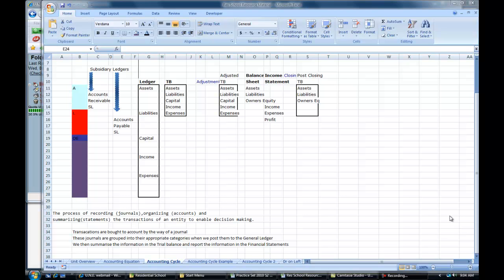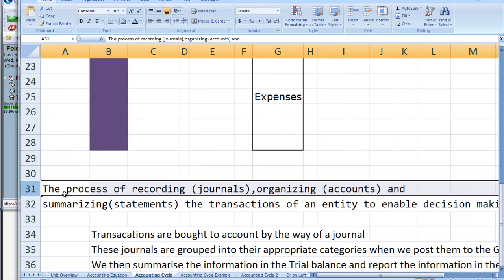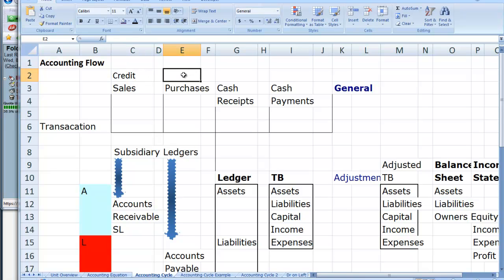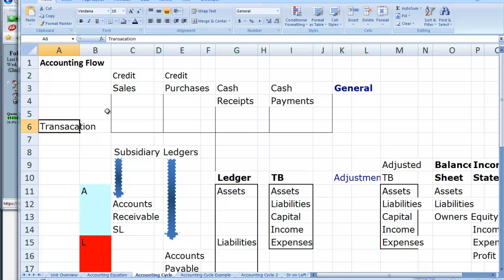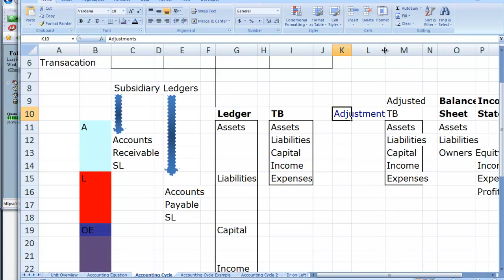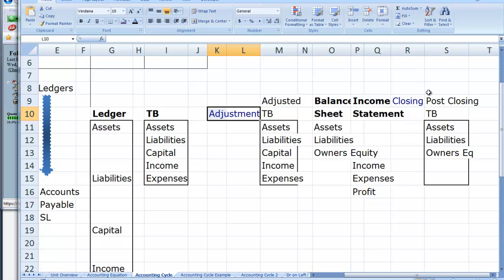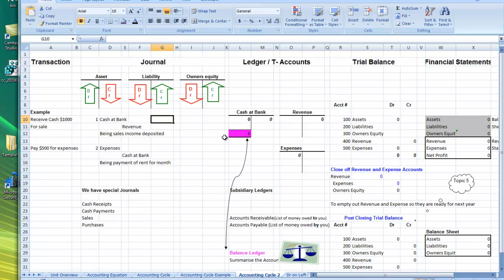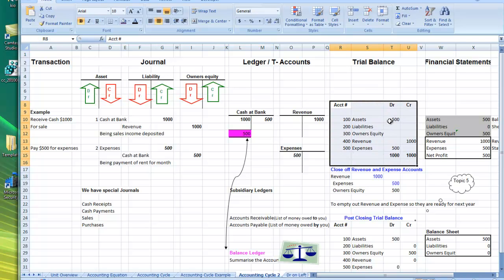Accounting Cycle .mp4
Understand the accounting cycyle.  From recording the transaction (in a journal) to organising transactions (by posting to a particular account in the general ledger) to summarising the information (in the Trial Balance) and producing reports (Revenue Statement, Equity Statement & Balance Sheet) to enable users to make decisions